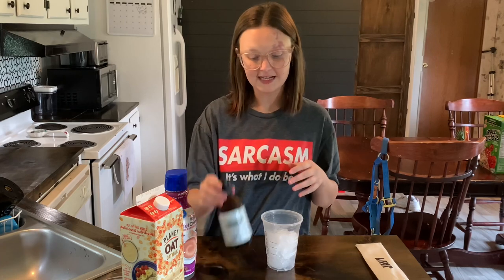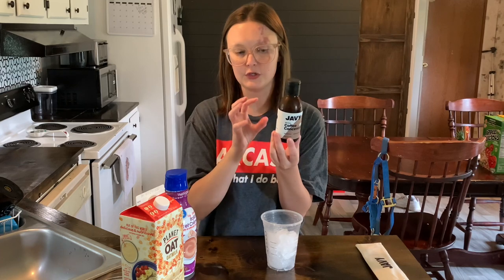JAVY COFFEE REVEIW + ICED COFFEE AT HOME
⚡️𝐉𝐨𝐡𝐧 𝟏𝟒:𝟔
𝐉𝐞𝐬𝐮𝐬, 𝐭𝐡𝐞 𝐰𝐚𝐲, 𝐭𝐡𝐞 𝐭𝐫𝐮𝐭𝐡, 𝐚𝐧𝐝 𝐭𝐡𝐞 𝐥𝐢𝐟𝐞⚡️

✨My Vacuum: Shark Wandvac WS632 Stick Vacuum Cleaner

☆ About Me→
Name: April Graeter
Age: 26
📸 My camera
Editor: IMovie

☆If you’re new, hi🤗 my name is April I’m a SAHM & Wife, we live in a single wide mobile home in south Mississippi! I greatly appreciate you stopping by and hope you stay a while! I enjoy talking to you all and making new friends! Have a blessed day!✨